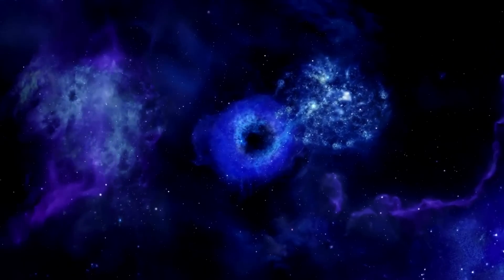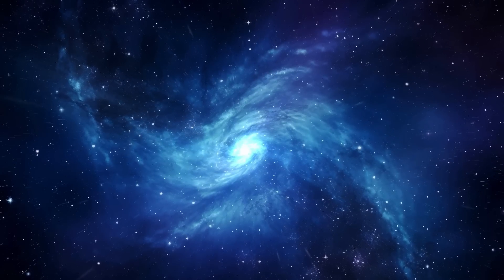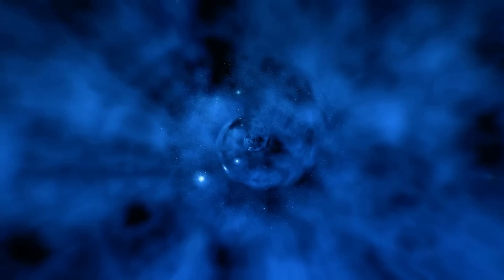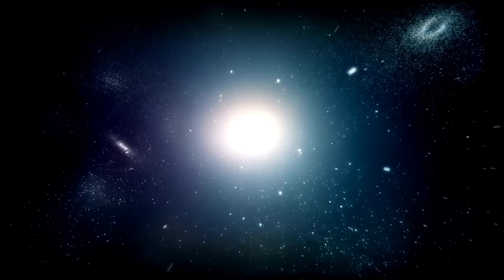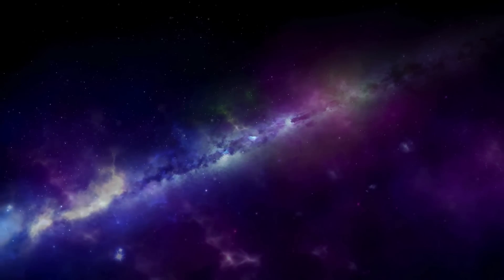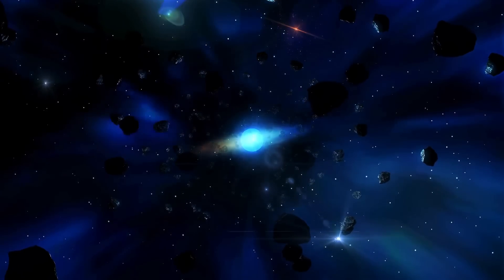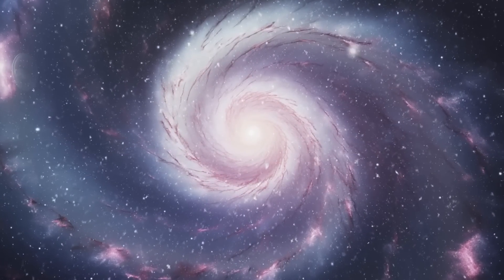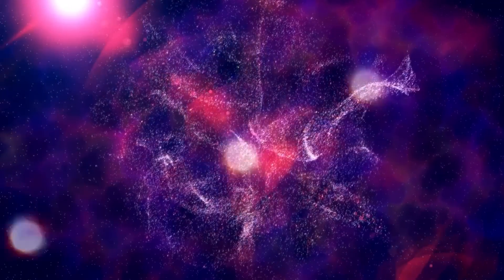Brian Cox: James Webb Insane Discovery Could Destroy The Universe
In this mind-blowing video, renowned physicist Brian Cox reveals shocking insights into the recent discoveries made by the James Webb Space Telescope. Could these groundbreaking findings actually pose a threat to the very fabric of the universe? Brian discusses how our understanding of space, time, and the cosmos could be completely upended, and what it means for the future of humanity.

The James Webb Space Telescope is unveiling secrets of the universe that we never thought possible. From the potential for catastrophic events to a radically new view of cosmology, this discovery is unlike anything we've ever seen before.